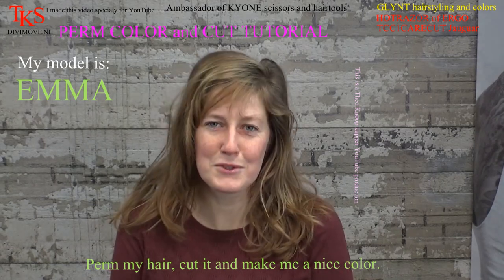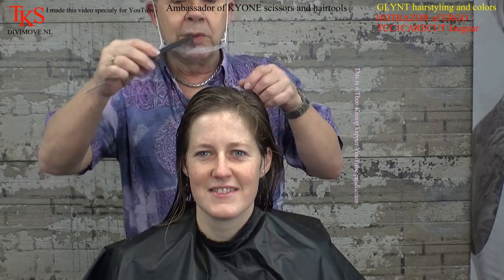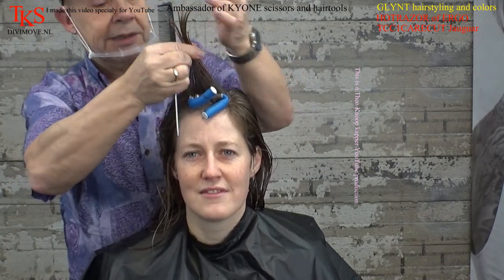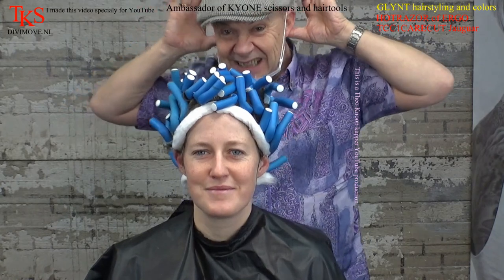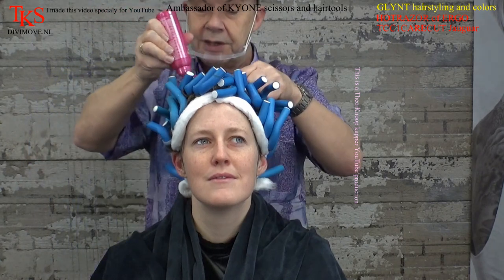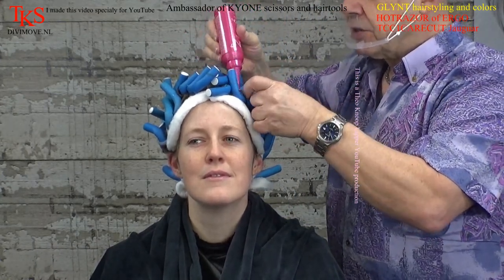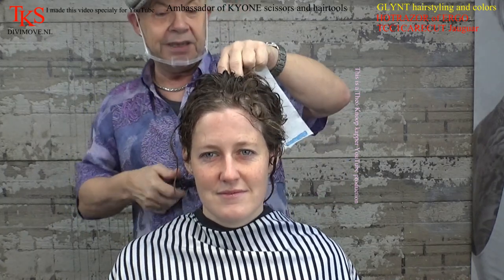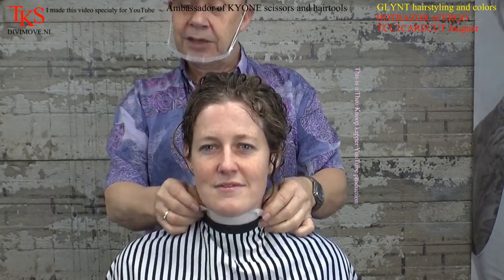Perm my hair cut it and make me a nice color* Emma first time model by T.K.S tutorial